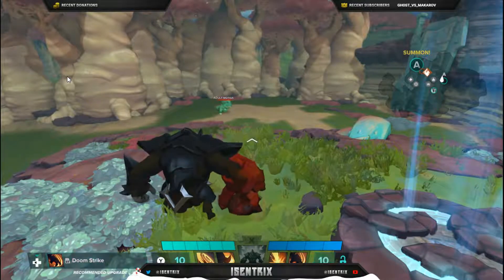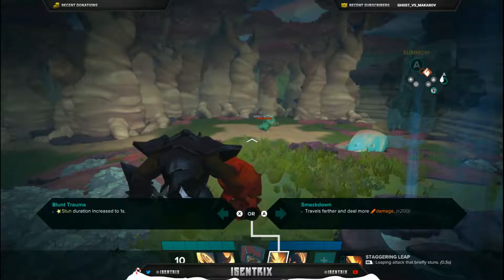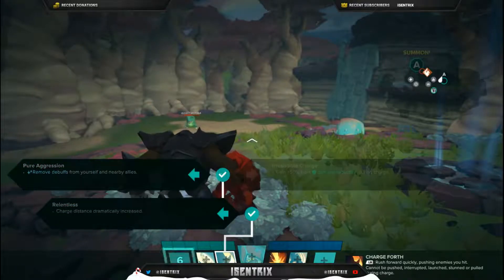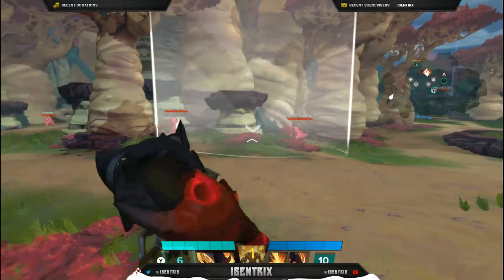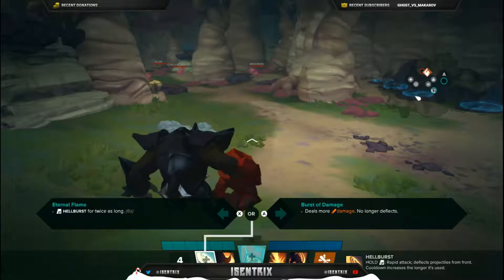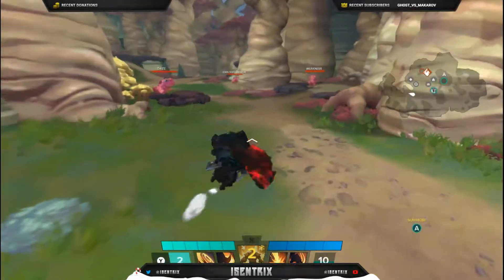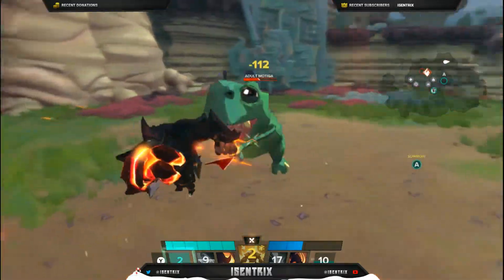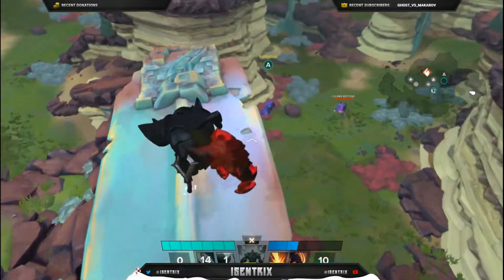BEST MARGRAVE BUILD 2018 l Gigantic Gameplay